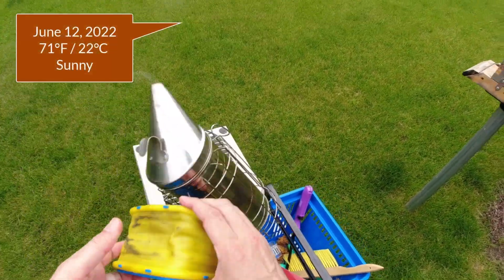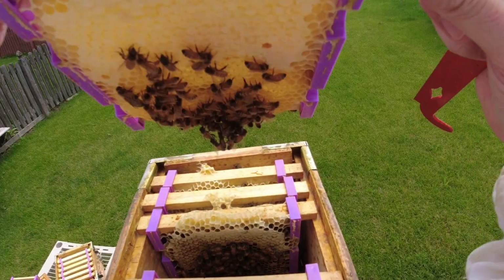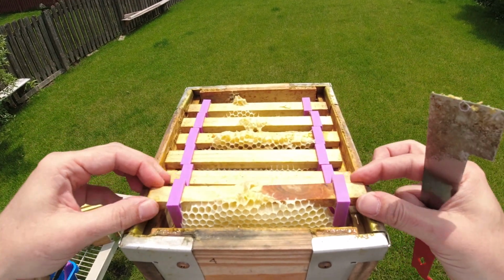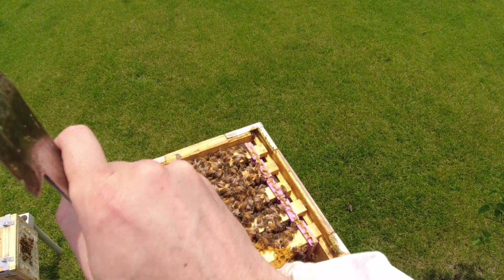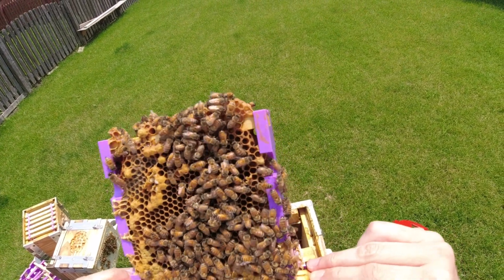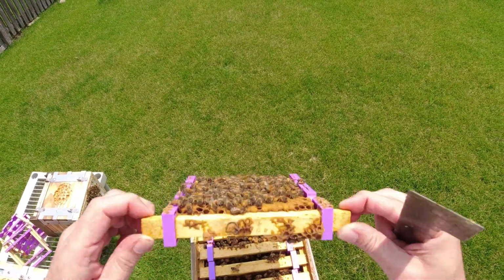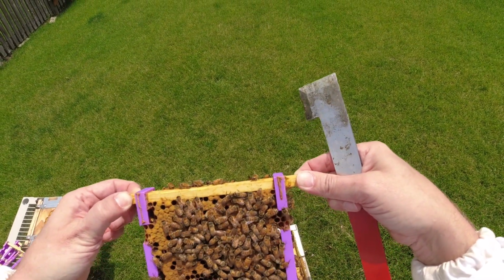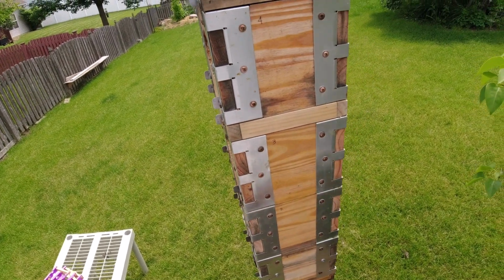S2E7 | First Person Beekeeper Inspection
I'm trying out a magnetic rig to keep the camera on me and closer to the action. Unfortunately, it's hard to visualize alone so it starts out well but then is ultimately aimed a bit high. Ill get the hang of it and things will hopefully give you a better view!

0:00 First Person View
1:25 No new comb
4:40 Honey
8:30 Start the move
9:50 Brood Strength
19:00 Bottom Brood
27:00 Close it up